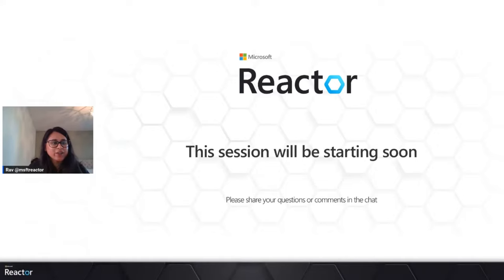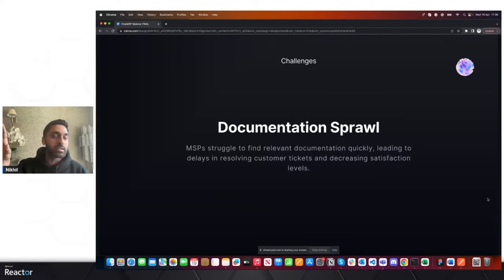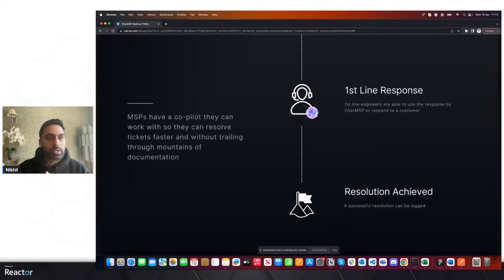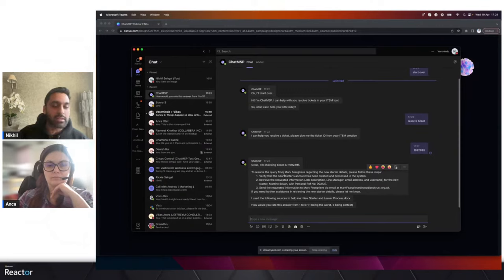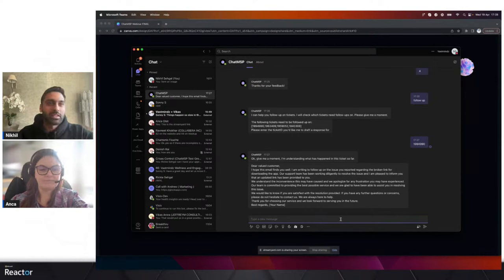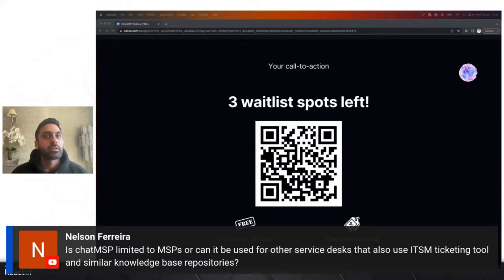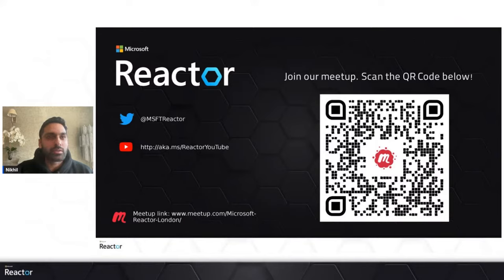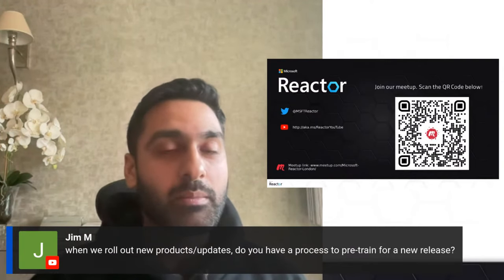How to supercharge an IT support desk using Azure OpenAI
What is the session about?
The session is about how using Azure OpenAI to help IT support desks significantly reduce the time it takes to resolve incoming queries. Currently, this can be a laborious process as IT support analyst may have to analyze similar tickets and runbook files to understand how to resolve a query. Azure OpenAI can help these analysts to resolve tickets in seconds.

It's aimed at managed service providers, AI engineers, entrepreneurs as well as service desk professionals.

You should attend if you are interested in leveraging OpenAI to improve the ability of an IT support desk.

[eventID:19143]